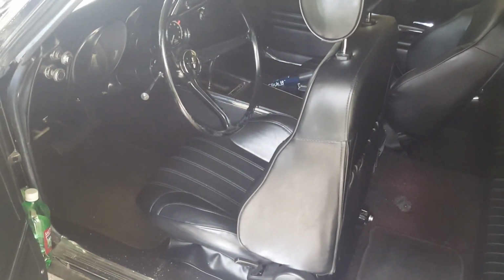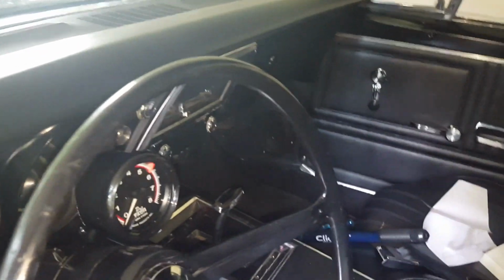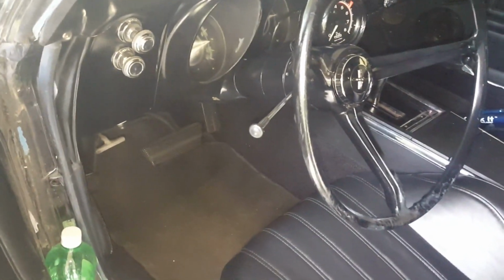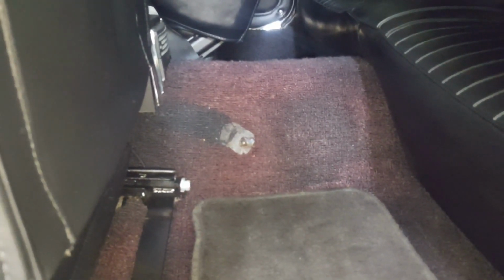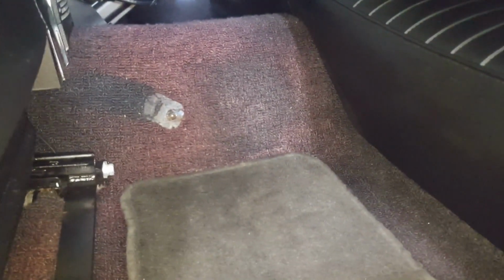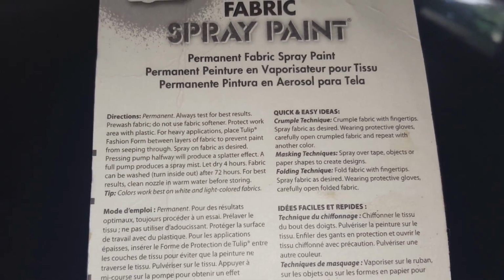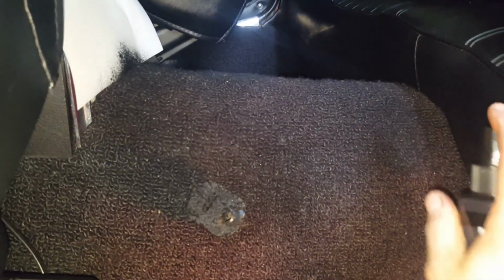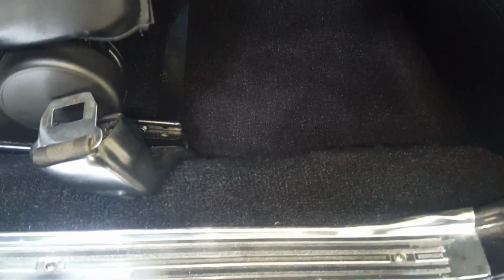1967 Camaro - Repair / Dye Your Stained or Bleached Carpets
In an act of pure stupidity, I managed to bleach a portion of my Camaro's carpet. It turned it red and I couldn't let that stand. I didn't want to use a vinyl spray as they can turn out clumpy so a more permanent solution was found. I go through quite a monologue on this one, skip to 2:33 for the good stuff.